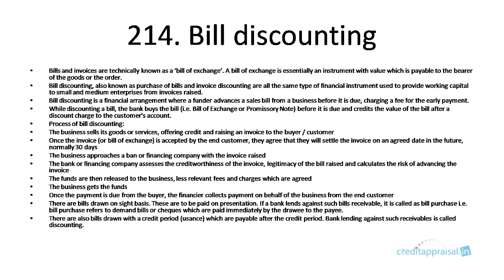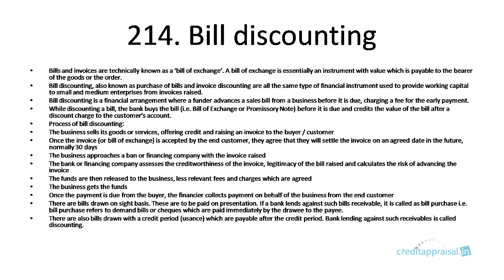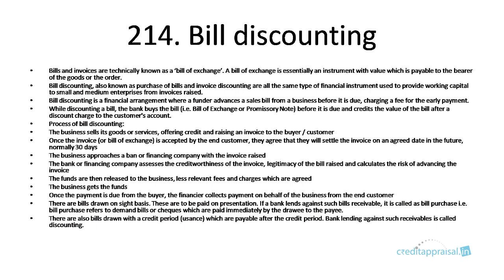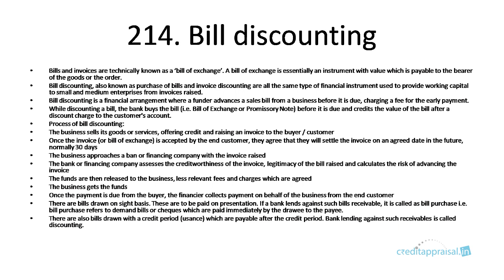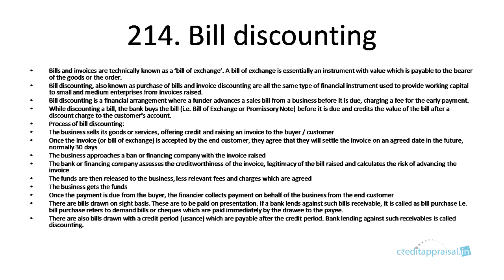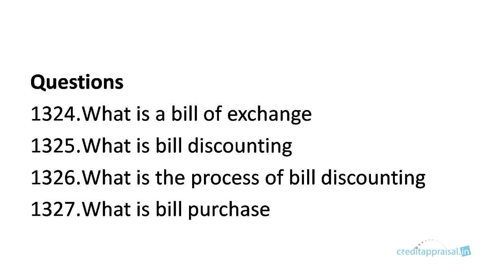214. Bill discounting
This video explains bill of exchange and bill discounting